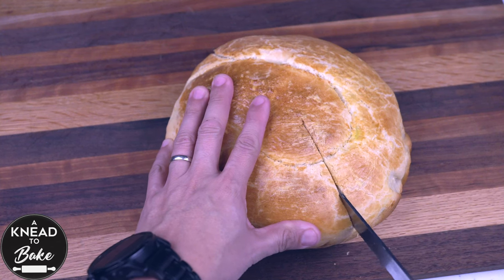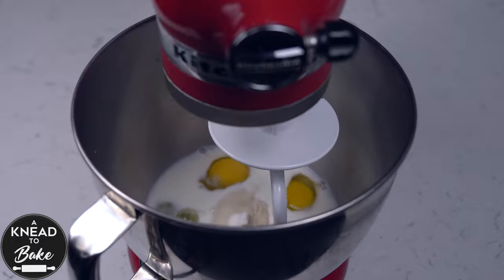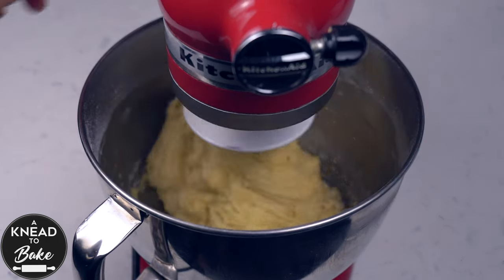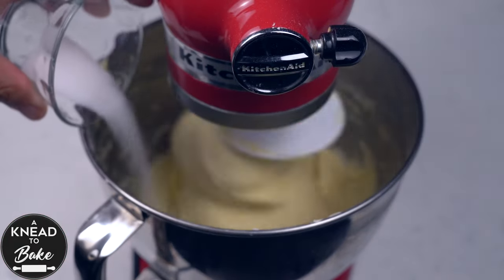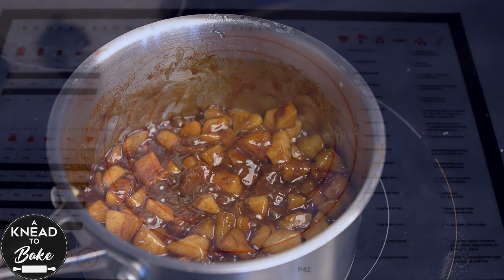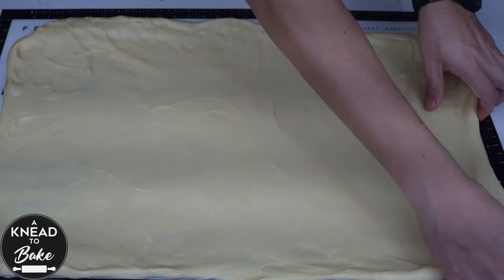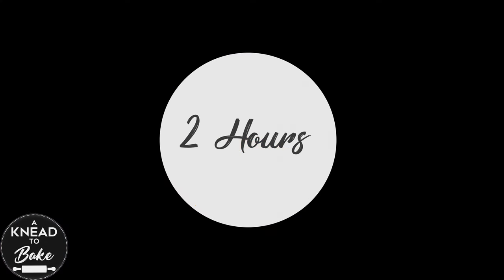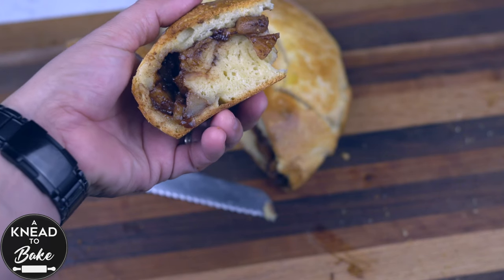Apple Caramel Stuffed Brioche made with Sourdough Starter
A delicious Soft Brioche Bread filled with an incredible sweet apple filling

Ingredients

Levain or Stiff Sourdough Starter
25 grams (1 tbsp) Sourdough Starter
25 grams (1 ¾ tbsps) Water
50 grams ( ½ cup) Bread Flour

Dough                                                                Baker's Percentages
500 grams (4 cups) Bread Flour                               100%
100 grams (1/3 cup) Stiff Sourdough starter          20%
300 grams ( 1 ⅓ cups) Butter*                                    50%
120 grams (½ cup) Milk                                               25%
200 grams (4 large) Eggs*                                           40%
100 grams (1/2 cup) Sugar                                          20%
9 grams (2 tsp) Salt                                                      1.8%

Egg Wash
1 egg
Splash of Milk
*At Room Temperature

Apple Caramel Filling
4 peeled apples cut in small cubes
28 grams (2 tbsp) Butter
100 grams (½ cup) Sugar
1 tbsp of ground cinnamon

Equipment:

Weber Grill Master Touch 22"

Lodge 3.2 Qt Combo Cooker

Lodge 12 inch Cast Iron Pan

Lodge Deep Camp Dutch Oven 8 Quart

Breville Convection and Air Fry Smart Oven Air

Dough-Joe® Pizza Steel Baking Sheet

Bread Lame

Half Sheet Lid

CHEFMADE Loaf Pan with Lid

Kitchen Aid Electric Mixer

TEEVEA Dough Whisk

Lodge 6 Quart Enameled Cast Iron Dutch Oven.

Bread Basket (Banneton)

Pizza Peel

Bakers Dough Couche

Pasta Machine Marcato Atlas 150

Ravioli Tablet Marcato Atlas

Potato Ricer